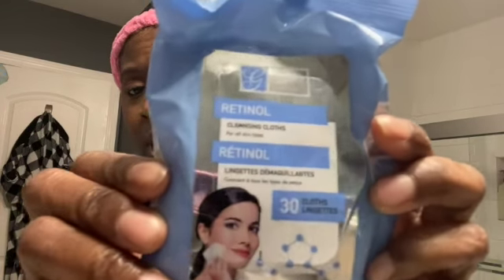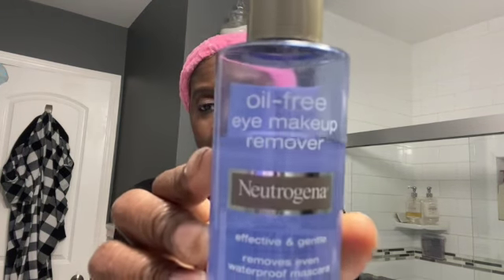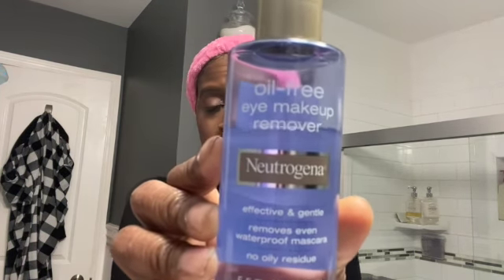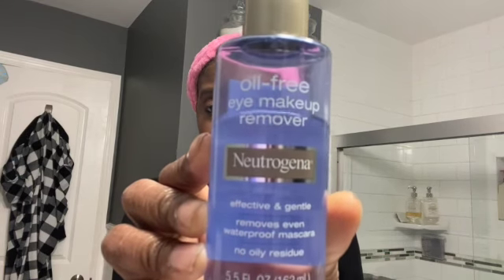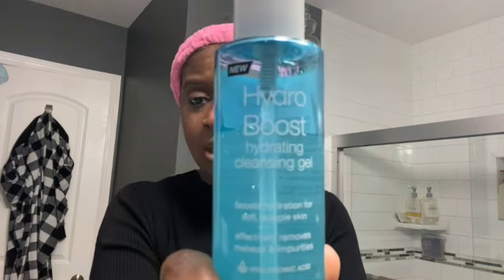Night Time Skin Care Routine: New Product Alert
Tonight's video is about my night time skin routine with a new product, from the creme shop called melt away. So come into the dollhouse with me as I give my honest opinion on this new product. These 3 things will help grow my channel. I thank you for your support.
Jodi Carter
P.O.Box #946
PRODUCTS USED IN VIDEO:
The Creme Shop melt away (TJ Max $3.99) but you can get it on Amazon $9.99
Mason Natural Collagen Cream Amazon 4-pack 2 ounce $19.72
Anti-Aging Serum 3-pack Tree of Life $19.95 Amazon
Neutrogena Hydro Boost hydrating cleansing gel $7.12 Amazon
Neutrogena oil-free eye makeup remover $5.82 Amazon
L'oreal eye defense $11.79 Amazon
Global Beauty Care retinol cleansing cloths $1.00 Dollar Tree